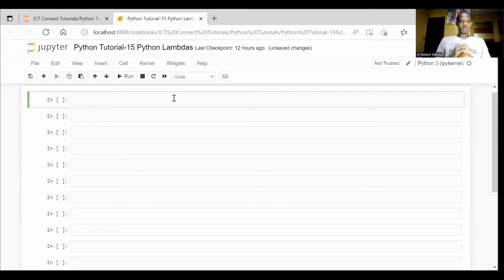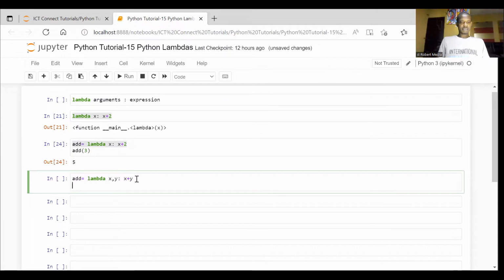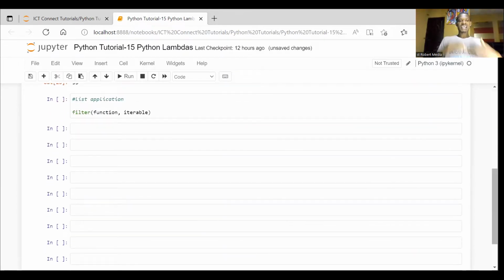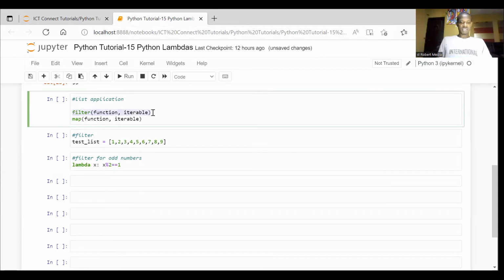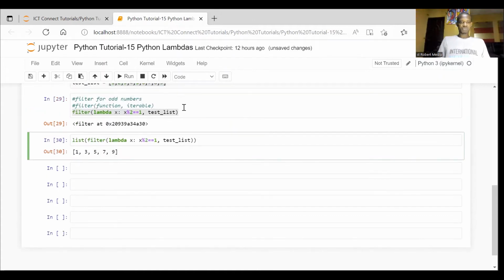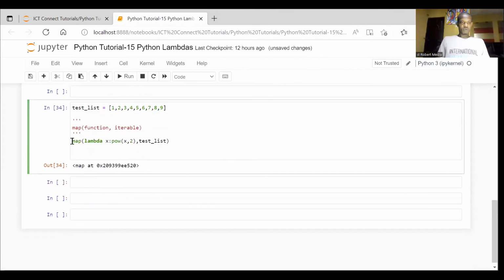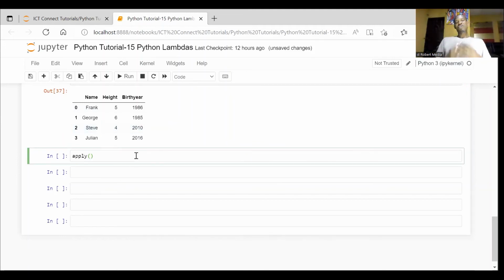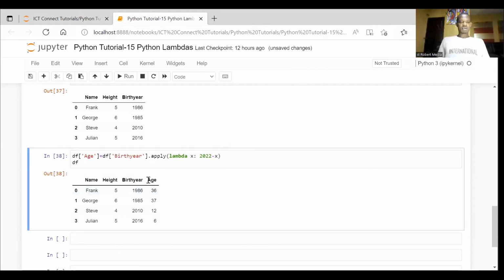Python Programming -15. Python Lambdas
Python Lambda, Python Lambdas, Lambdas in Python

@ICT Connect